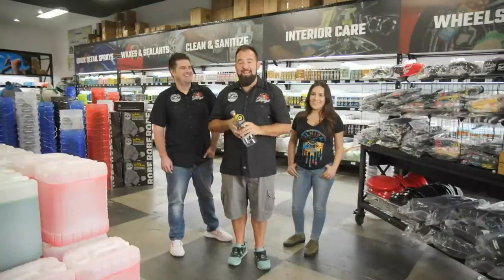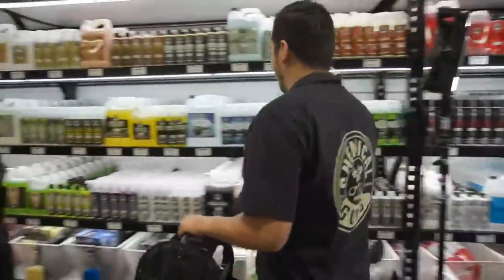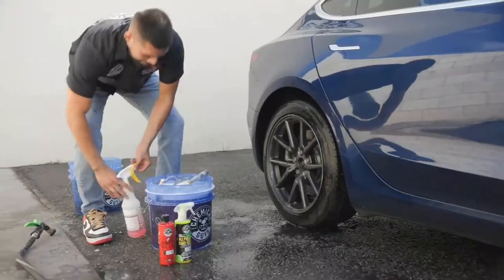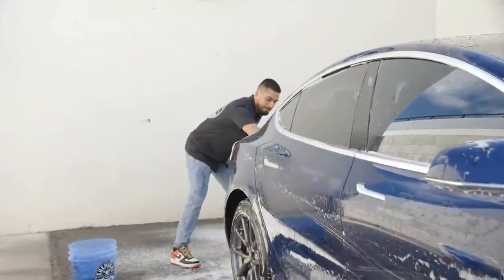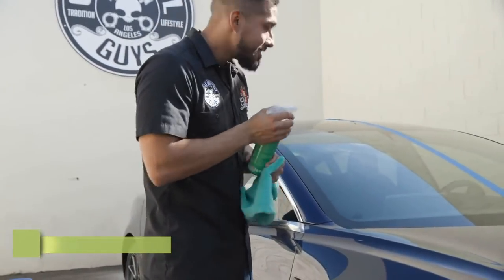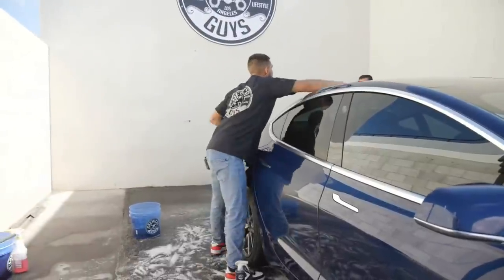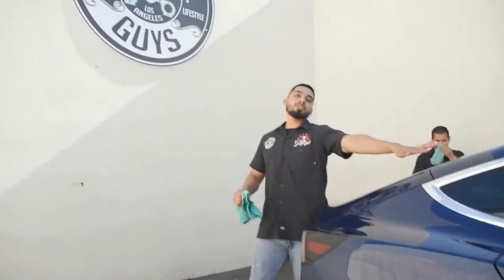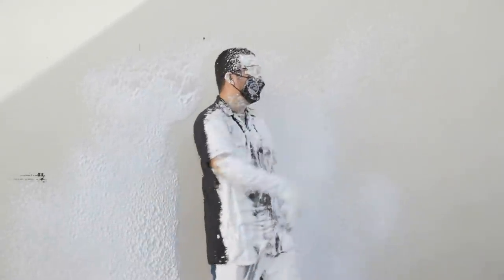Day 1 Chemical Guys Live - Race to Shine! What's New, Tech Sessions, Freebies, Exclusives, and more!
Join us for our first ever CG LIVE! That's right, we are going LIVE on Tuesday 11/2 and Wednesday 11/3 and showing all sorts of exciting things like detailing tech sessions, challenges, what's new, giveaways, and much more! Save the date and prepare yourself for 2 fun-filled days of epic content.

00:00 - Countdown
01:46 - Intro - Thanking You, Our Family
06:22 - Chemical Guys Live - Race To Shine!
09:02 - Contestants
10:48 - Grabbing Chemicals
14:10 - The Race Begins - Wheels
19:41 - Q&A Break 1
21:43 - Foaming
24:36 - Washing
28:43 - Drying
32:33 - Twister!
33:05 - Protection
35:33 - Q&A Break 2
39:21 - Clear Glass
47:11 - SHINE RECAP
50:51 - Special Gifts
54:40 - THE RESULTS ARE IN!
55:42 - Human Foaming
56:26 - Thank You For Watching!